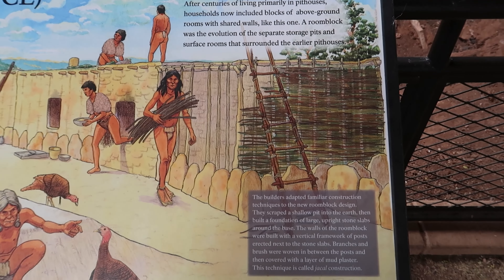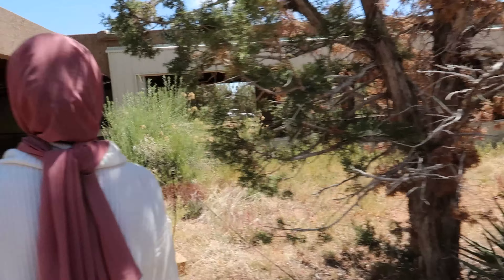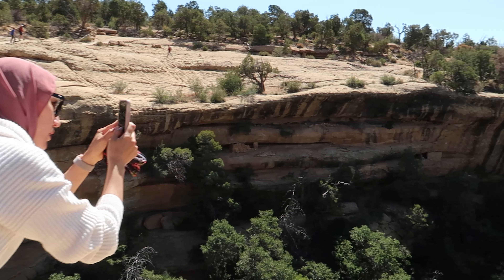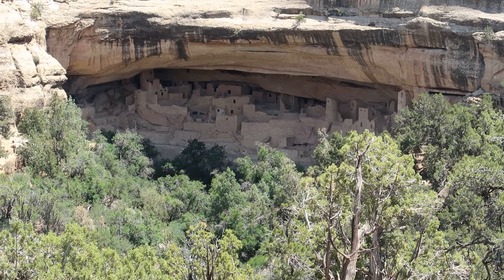Mesa Verde National Park Review - NATIVE AMERICAN HISTORY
In this video we show you all the amazing things to see and do at Mesa Verde National Park.  It's a National Park rich in Native American history, and should be on your list of parks to visit.

We want to show you why this National Park should not be overlooked when planning your next vacation.  Even though parts of the park were shut down when we were there, we still really enjoyed seeing the Pueblo Native American structures and natural beauty that surrounds this park.

Affliliate links for equipment used to film this video and AeroGarden below (note the price does not change but I will receive a small portion of the sale if purchased through these links):

Canon G7X Video Camera

Neewer Lights with Stands

Neewer Ring Light Kit

AeroGarden Bounty Elite (the one in this video)

AeroGarden Bounty Basic

AeroGarden Harvest Elite

AeroGarden Harvest Basic

AeroGarden Herb Seed Pod Kit

AeroGarden Bounty Seed Starting System